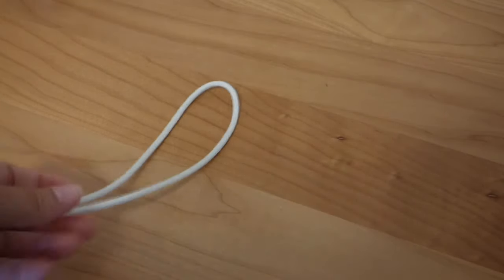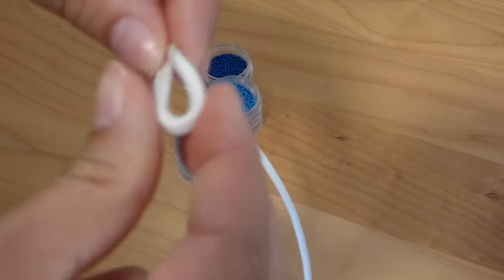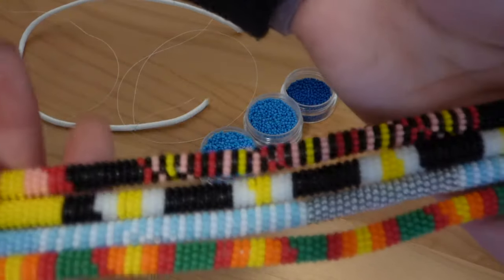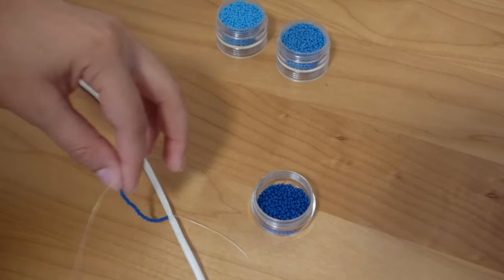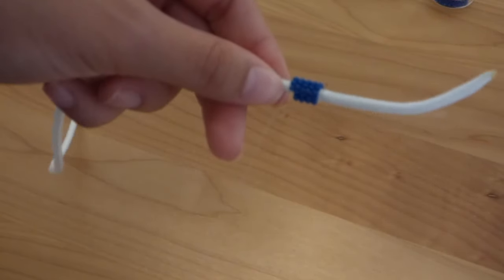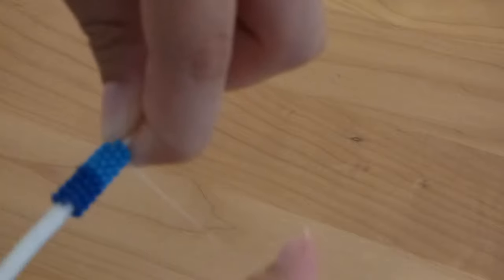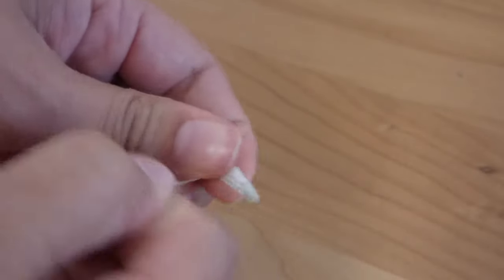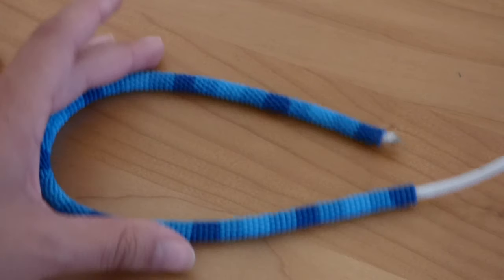How to Bead Wrap for Lanyards, Keychains, and Necklaces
Learn how to bead wrap paracord for making keychains, Lanyards, and necklaces!